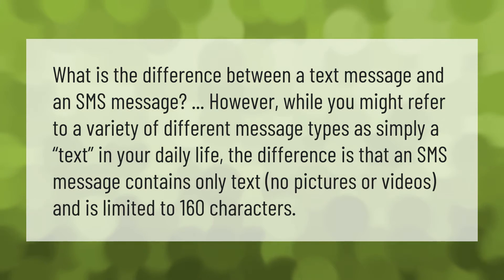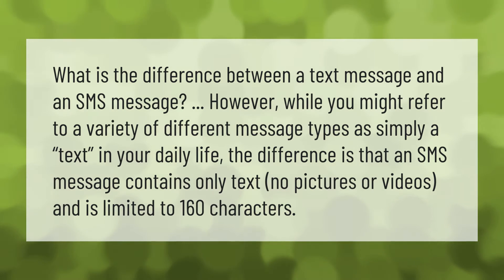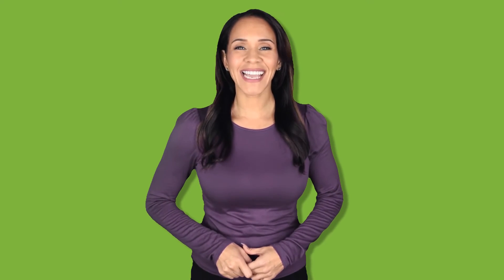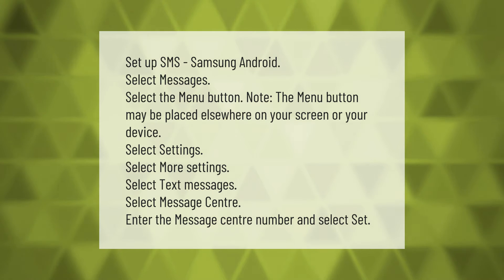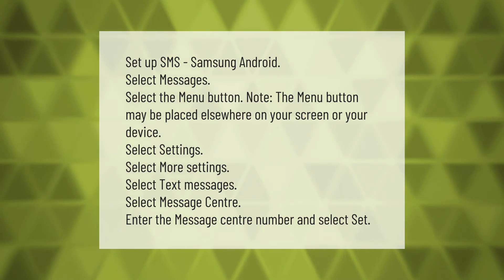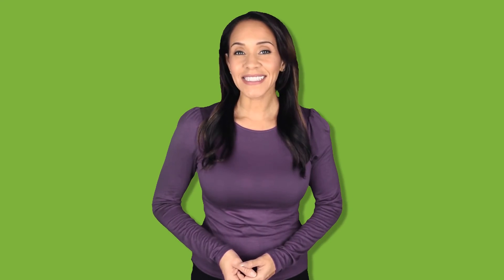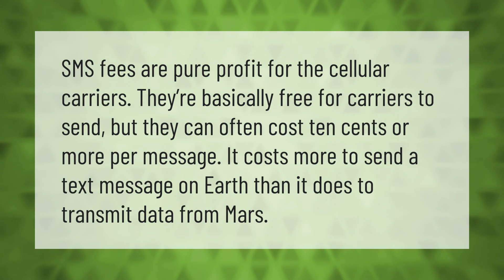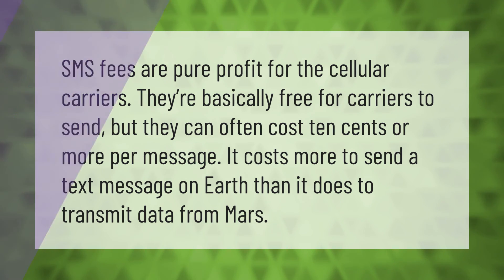What is the difference between a text message and a SMS message?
00:00 - What is the difference between a text message and a SMS message?
00:39 - Where do I find SMS on my phone?
01:13 - Do SMS messages cost money?

Laura S. Harris (2021, June 26.) What is the difference between a text message and a SMS message?
    AskAbout.video/articles/What-is-the-difference-between-a-text-message-and-a-SMS-message-256266